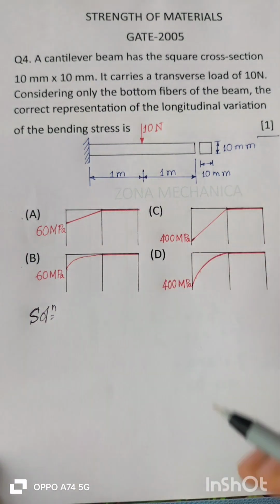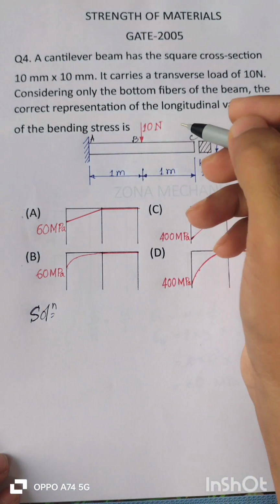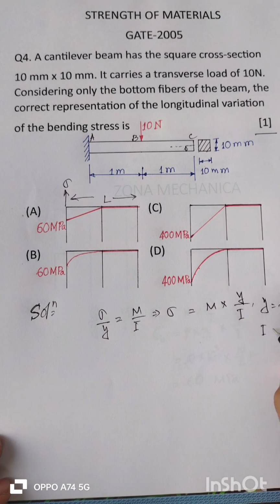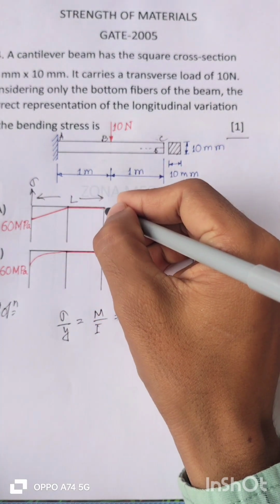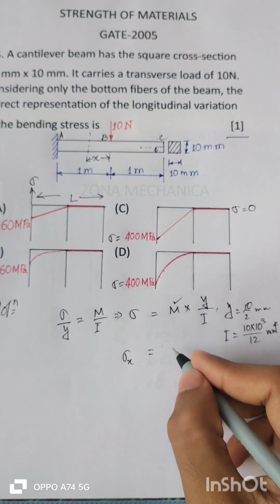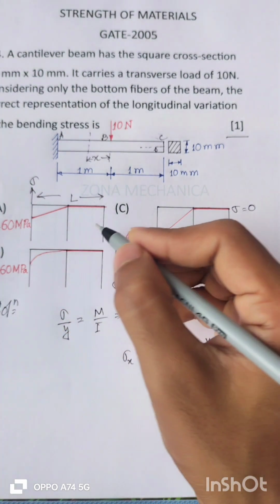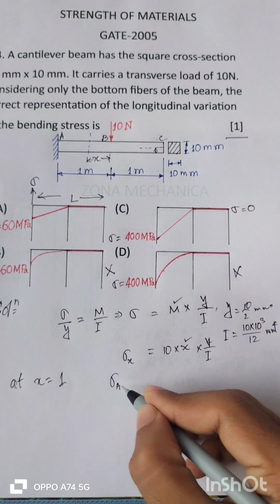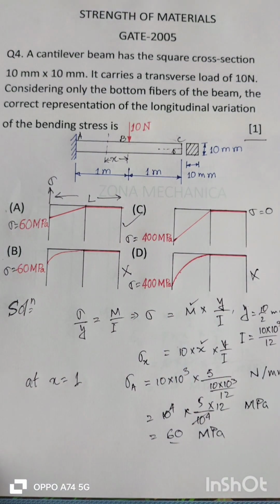SOM/GATE-2005/Q4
GATE-MCQ, Bending Stress, GATE-Mechanical